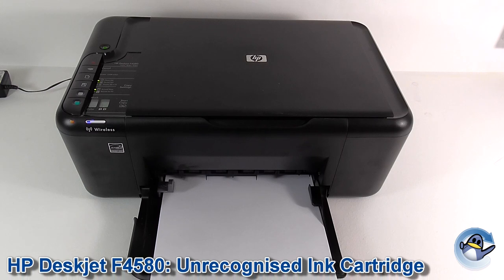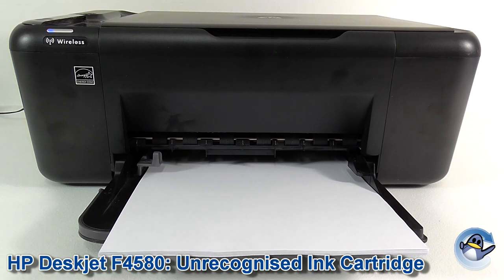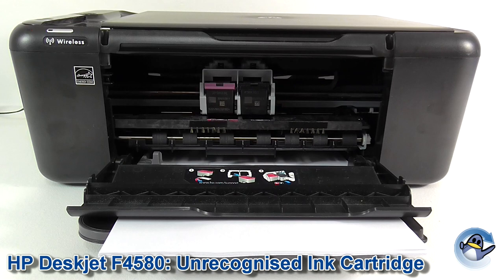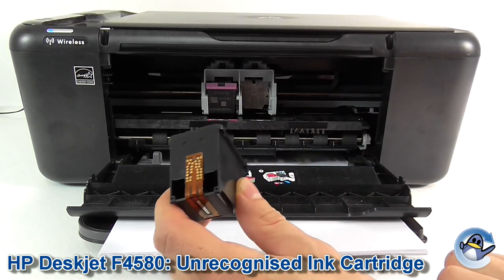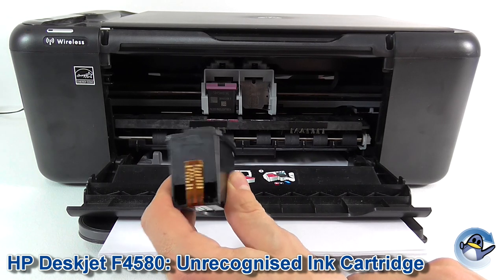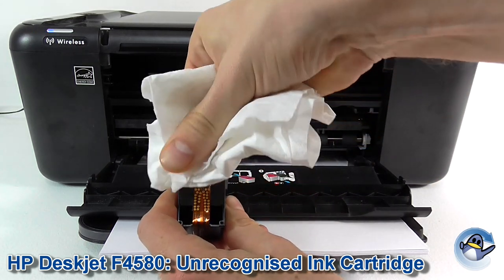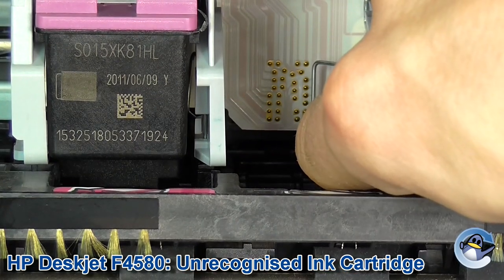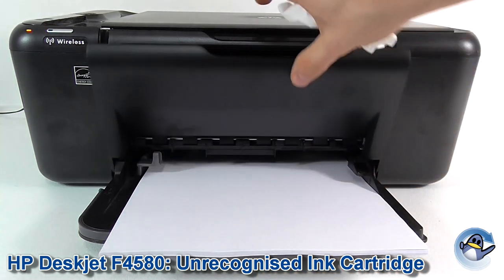HP Deskjet F4580: Unrecognised HP 300/HP 300XL Ink Cartridge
In this video Matt from Refresh Cartridges offers some quick troubleshooting to get a unrecognised HP 300/HP 300XL ink cartridge to be accepted by your printer. This is far from a guaranteed fix and some cartridges will simply be unrecognisable. We do however hope that this has helped you!